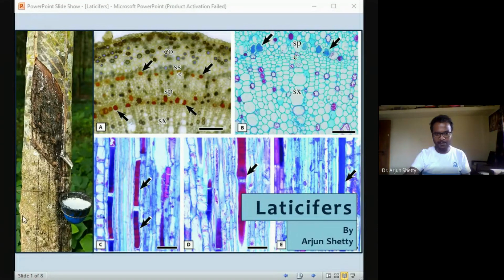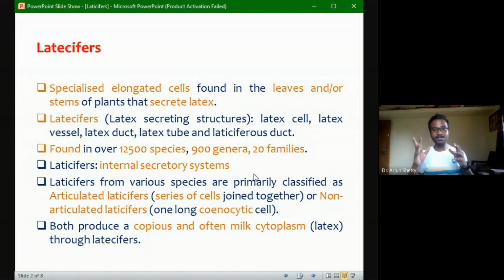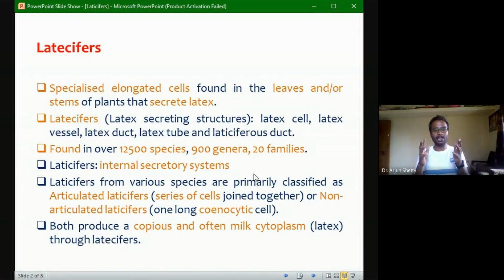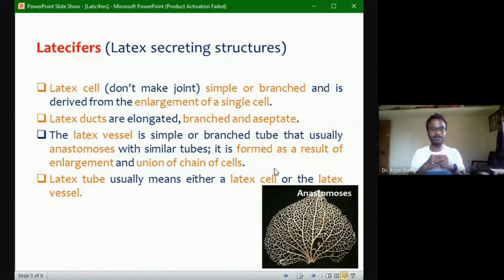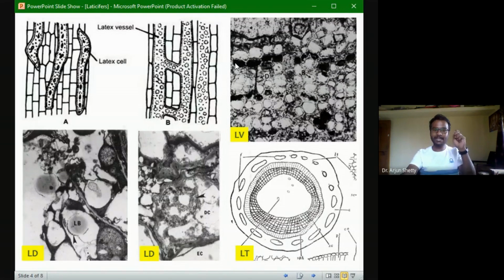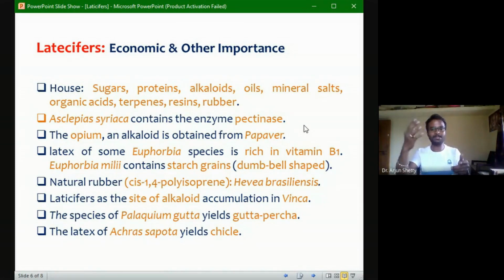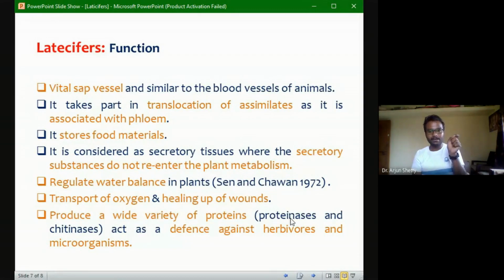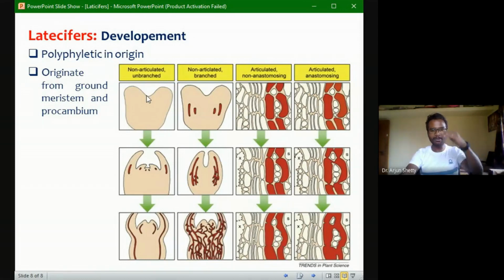Laticifers | laticiferous tissues in plants || Secretive Tissue in plants || special tissues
Join us in this informative video lecture as we delve into the fascinating world of laticifers, nature's hidden fluid pathways found in various plants. Laticifers are specialized cells or ducts responsible for the production and transportation of latex, a unique and versatile plant secretion. In this comprehensive lecture, we will cover:

An introduction to laticifers and their significance in plant physiology.
The types and distribution of laticifers in different plant species.
The biochemistry of latex production and its chemical composition.
The ecological and economic importance of latex-producing plants.
The use of latex in various industries, including rubber production and medicine.
The challenges and advancements in laticifer research and applications.
Whether you're a biology enthusiast, a botany student, or simply curious about the remarkable adaptations of the plant kingdom, this video will provide valuable insights into the world of laticifers. Watch, learn, and discover the wonders of these intricate plant structures with us.